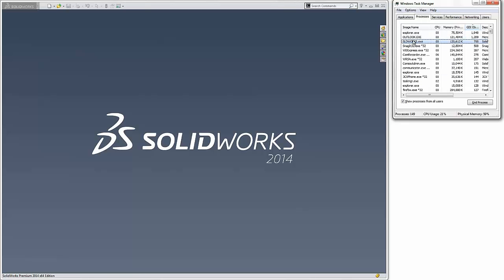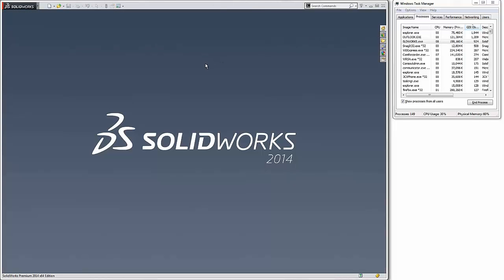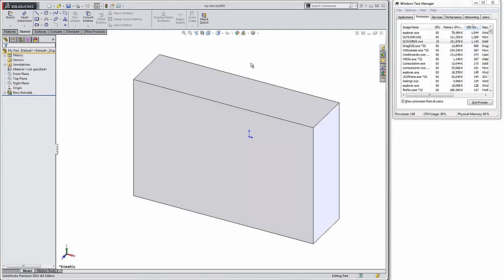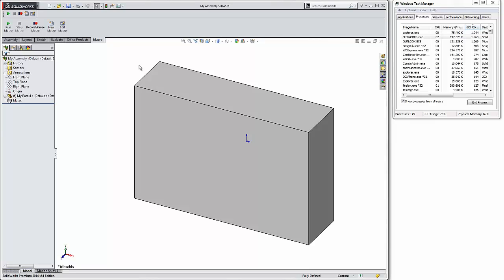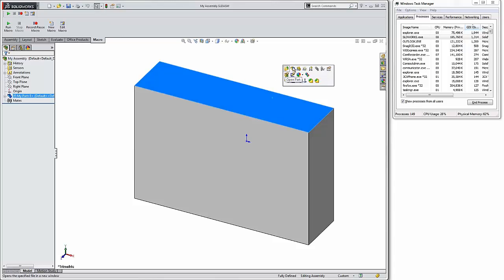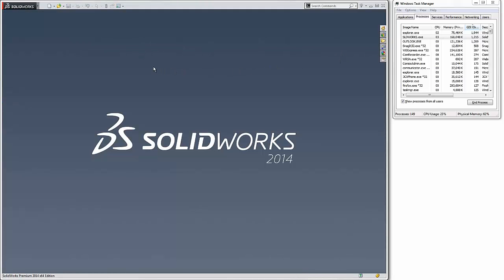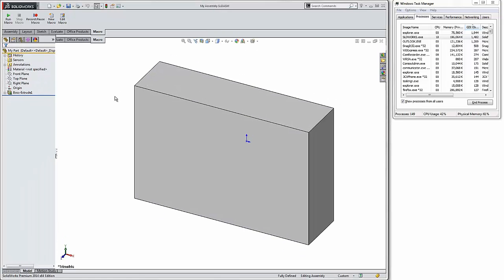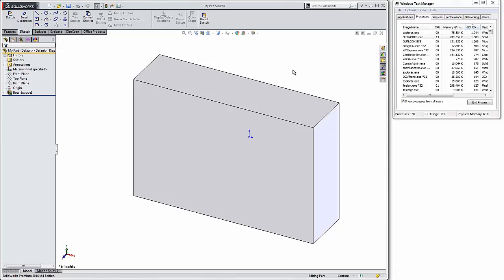Why is SolidWorks crashing?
The reason I am showing is not technically a crash, but to users of SolidWorks the result is the same.

GDI objects are used to draw window elements that are not in the graphics area in SolidWorks.  For maximum performance the Graphics area takes advantage of OpenGL which gives more direct access to the video processing hardware.  GDI objects are used for the chrome of the graphics area, so every time a new document is opened the number of GDI objects used by SolidWorks will increase.  Prior so SolidWorks 2011 SP4 if a part was open in an assembly and its own window when that window was closed it would not release those GDI objects.  The default behaviour now is to release those handles, however not all of them are released.

What does all this have to do with SolidWorks crashing? Windows has a default limit that a single process can only access 10,000 GDI objects.  Since SolidWorks does not release all objects when a document is closed that number it uses continuously increases with each new document opened.